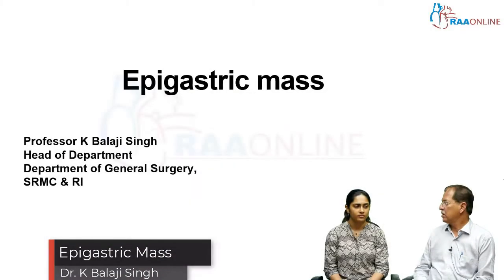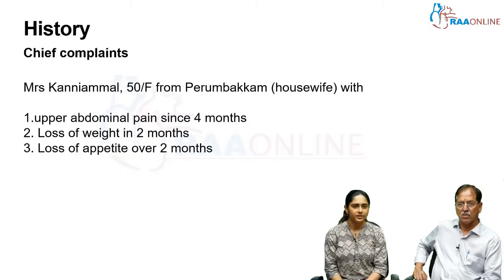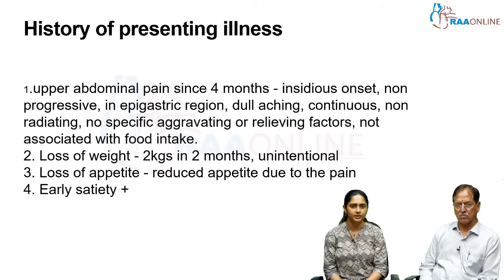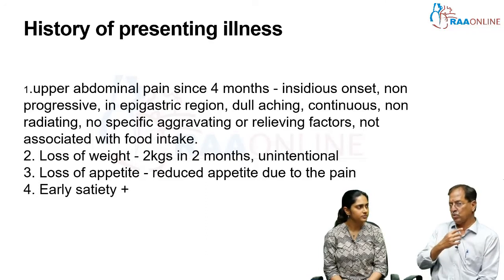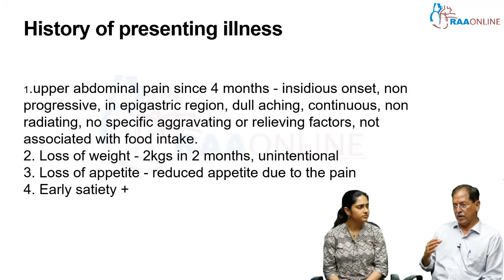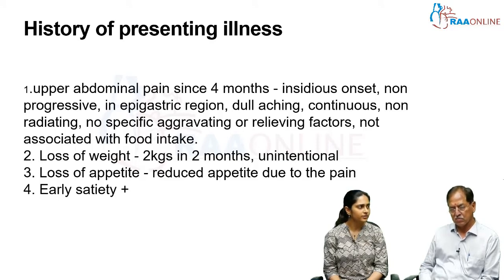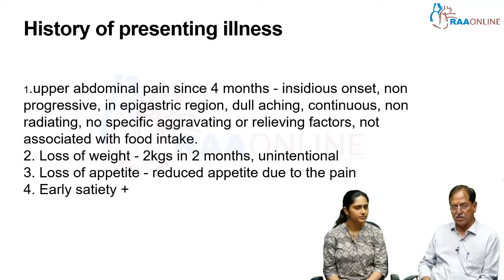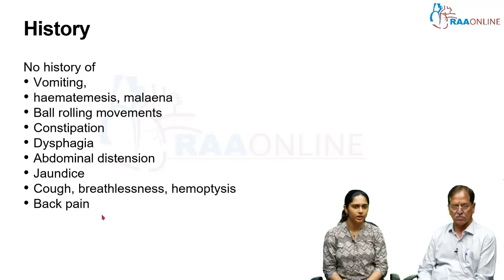General Surgery | Epigastric Mass | Raaonline